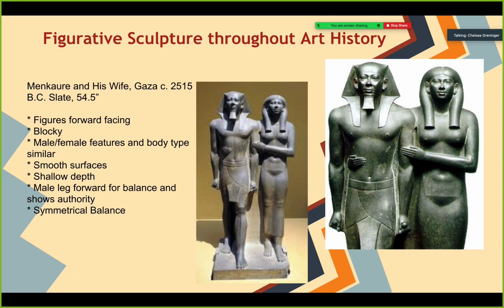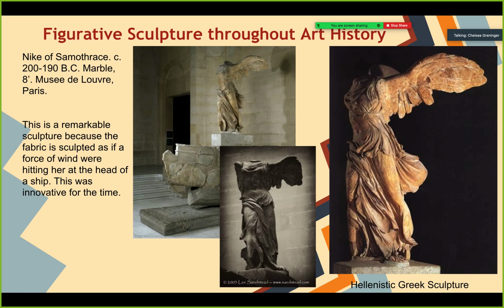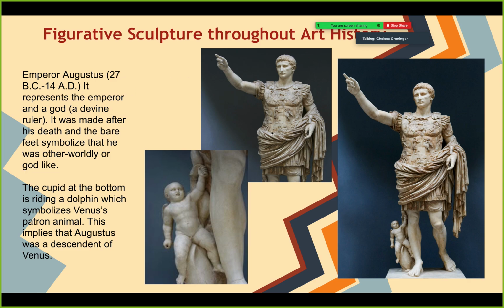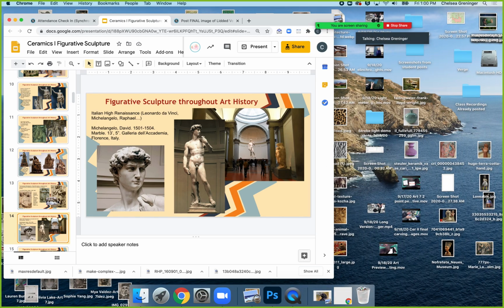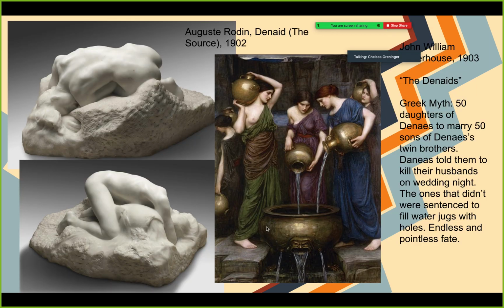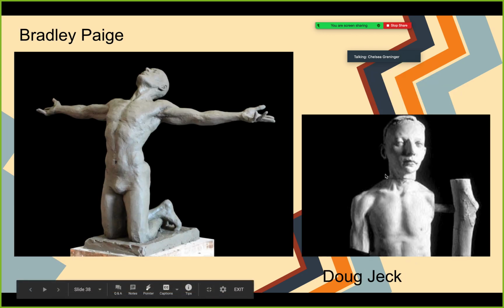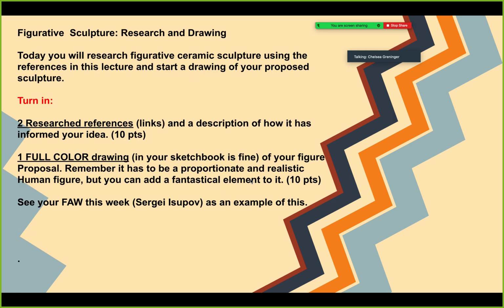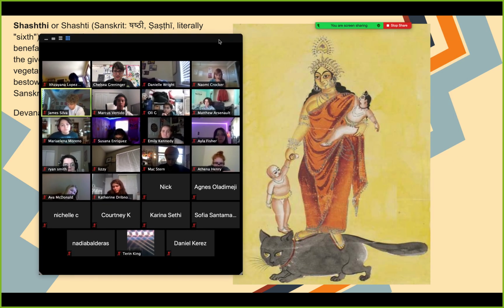9:25:20 Cer I Figurative Sculpture Lecture